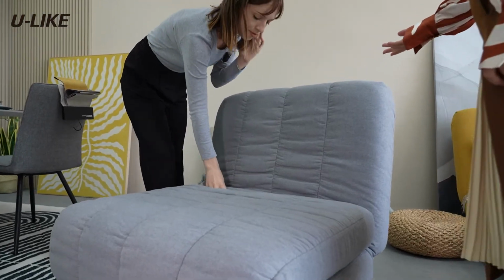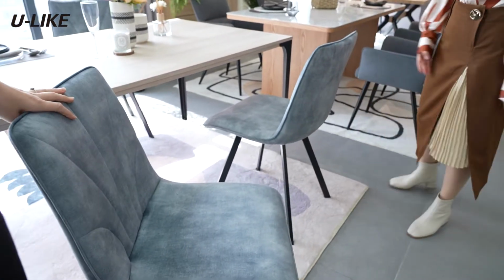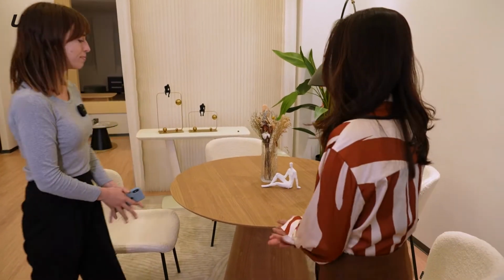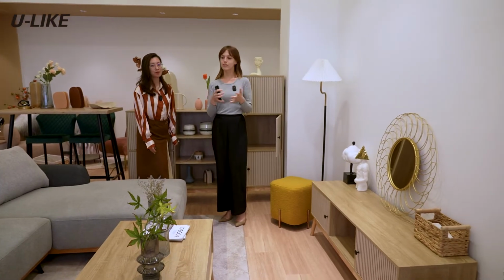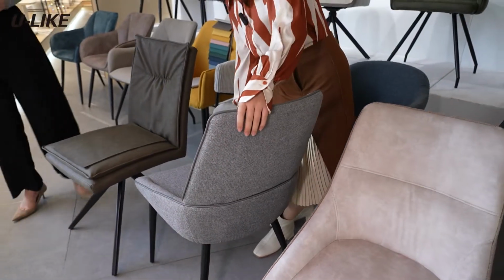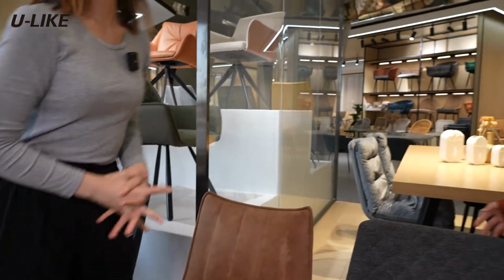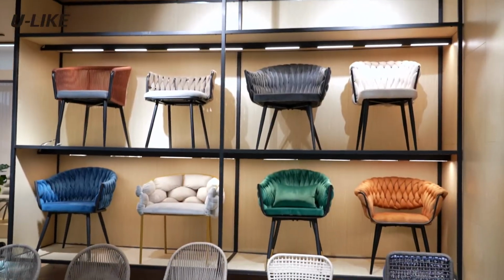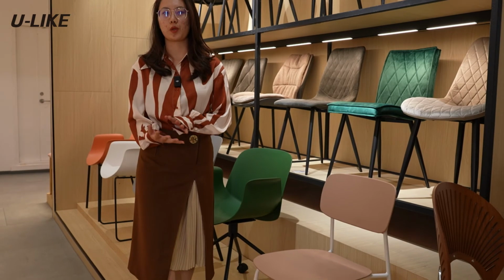U-LIKE Online Canton Fair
Welcome to our Canton Fair Online Booth!

The 132nd Canton Fairs' virtual opening ceremony is happening now, and we're pleased to welcome you to our Online Booth, where we'll showcase our newest indoor furniture collection.

Our theme products in the event will be Dining Sets, including our new Autumn designer collection of chairs and tables, Bar Stools, Autumn sofa-bed, living room sets, and many more!